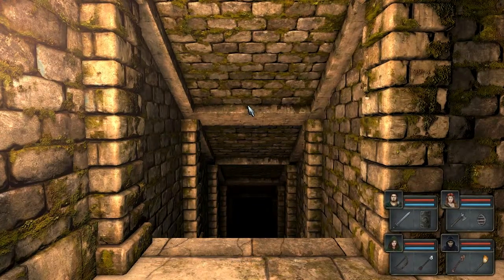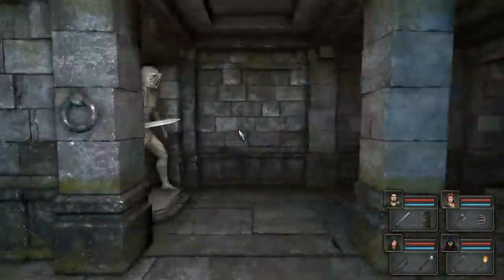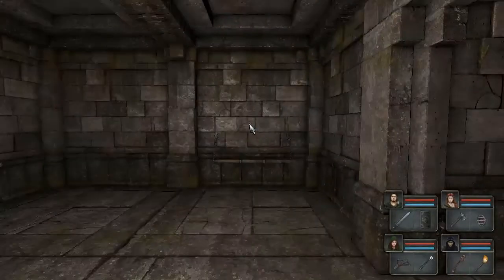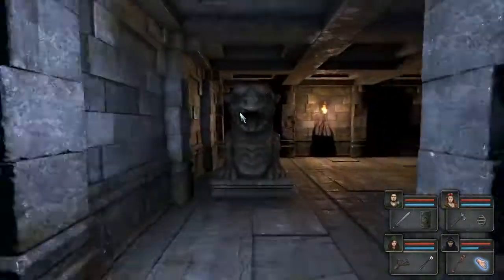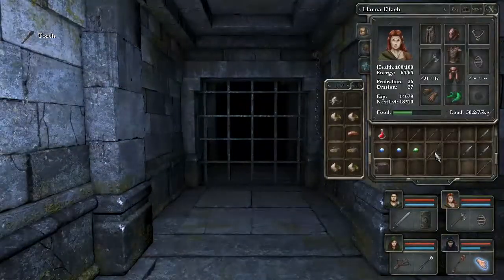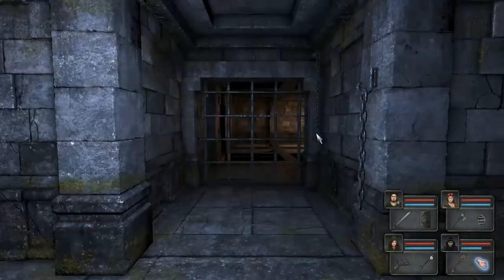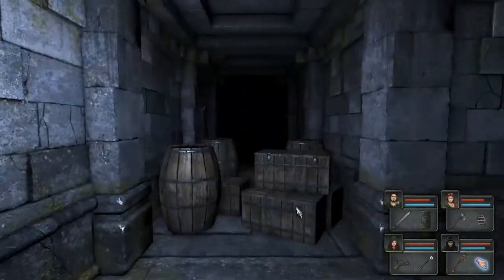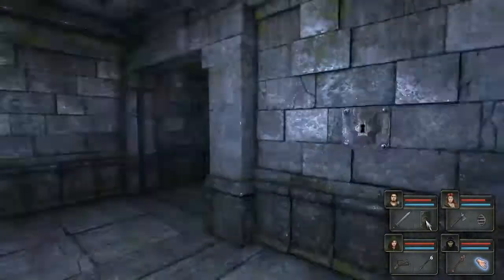Let's Play - Legend of Grimrock Part 19 (Admiring architecture, usefull spells)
My first LP in "the best Finland has to offer" series, in which I go through some of my favorite games with strong ties to my own country.

Legend of Grimrock is a dungeon crawler, similar to late 80's and early 90's games such as Dungeon Master and Eye of the Beholder. The game mechanics have been updated to the new millenia and atmosphere is bang on. I love this game, I really do.